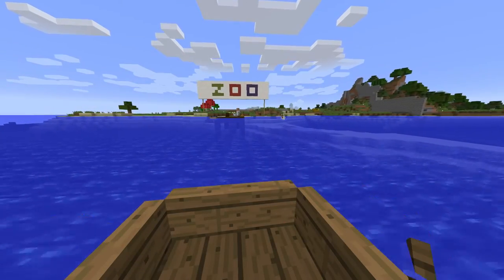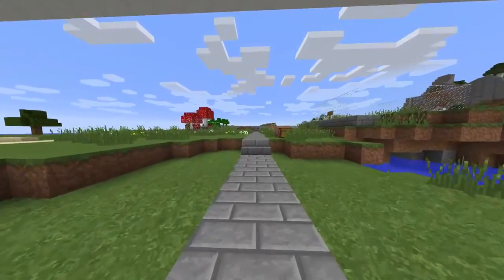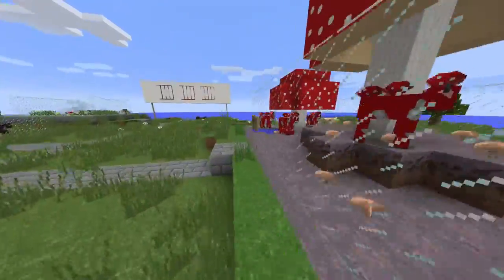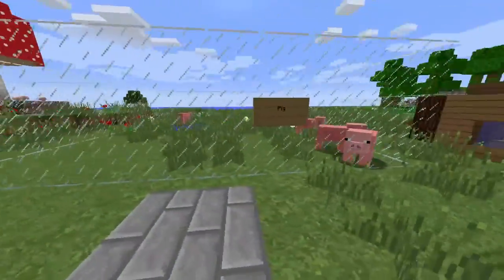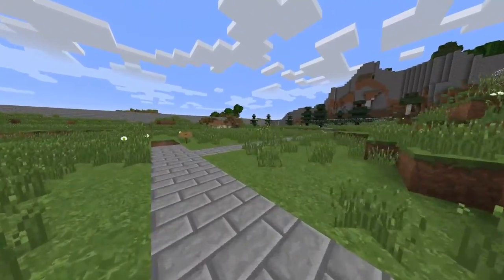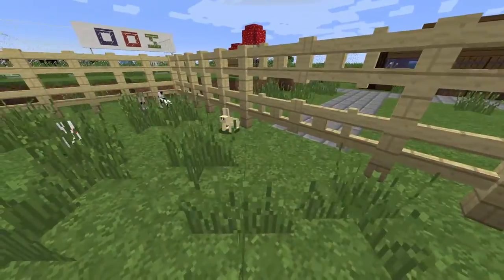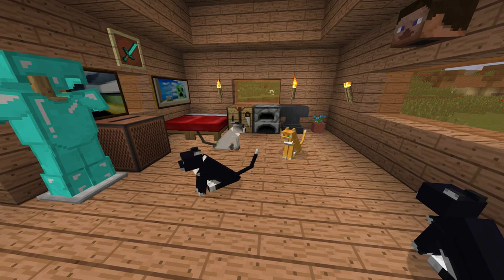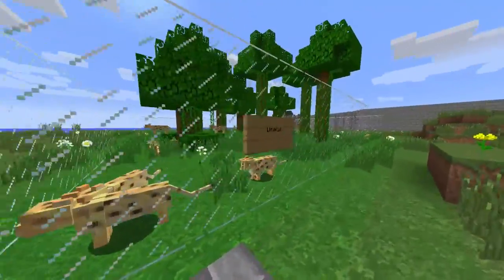Arctic's Minecraft Zoo: Normal Section (Watch First)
Here is the Normal Section to my Minecraft Zoo. Took a long time to make, but includes every mob in the game. Check out the other zoo videos too!